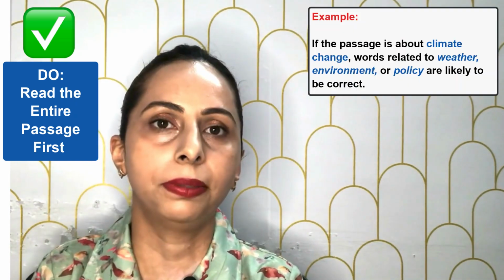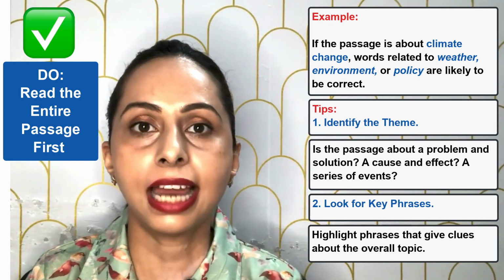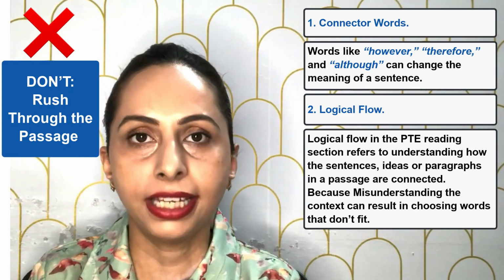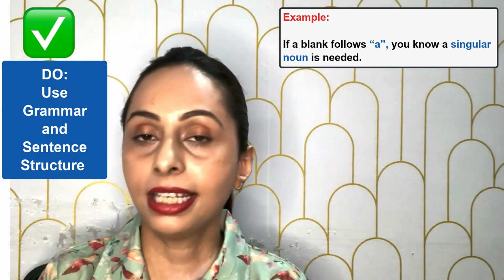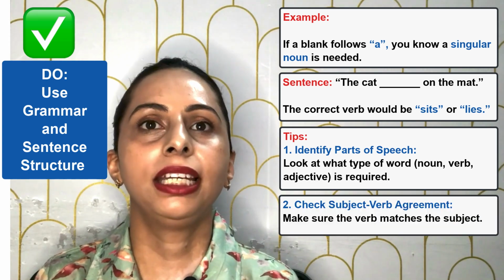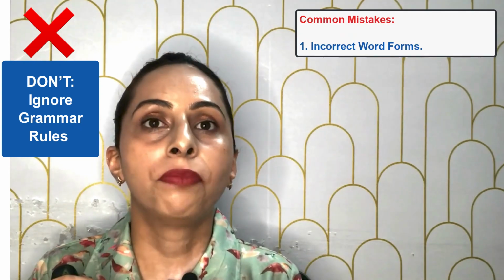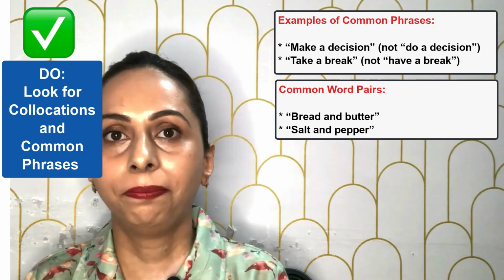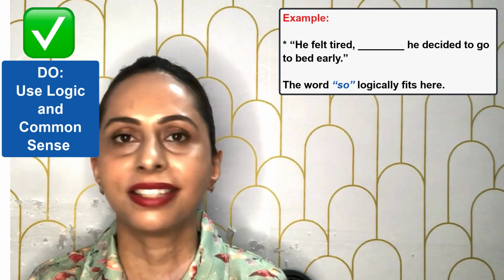PTE Reading Fill in the Blanks Tips and Tricks | What to do and What to avoid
In this PTE Reading Fill in the blanks tutorial I will tell you how to get a high score by taking care of a few simple things. What to do to find correct answers easily, and what not to do to avoid making silly mistakes. These Tips and Tricks are based on years of experience and have been used by our students to get a high score consistently. For a FREE PTE Mock test go